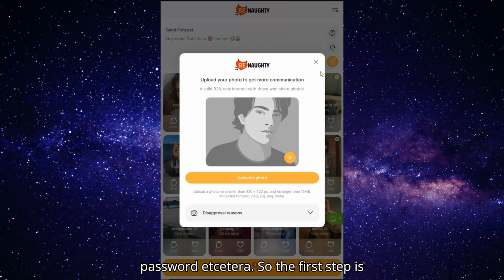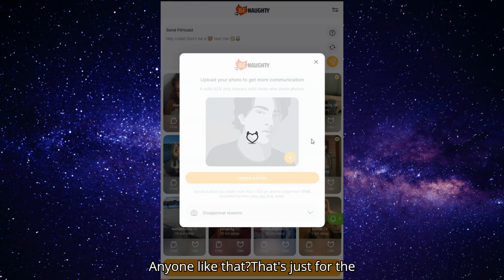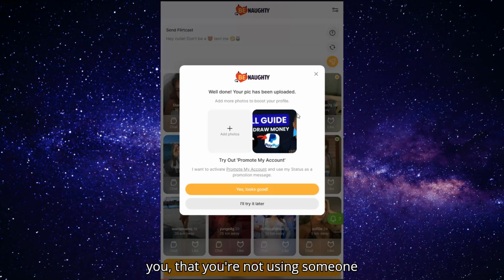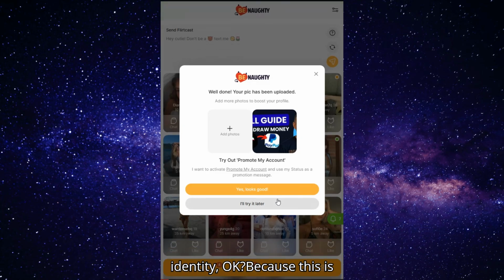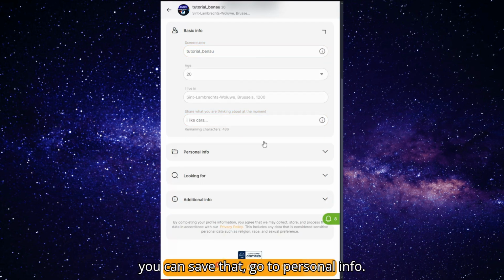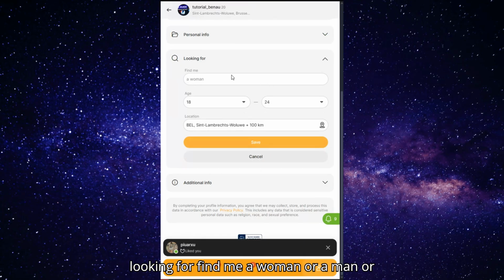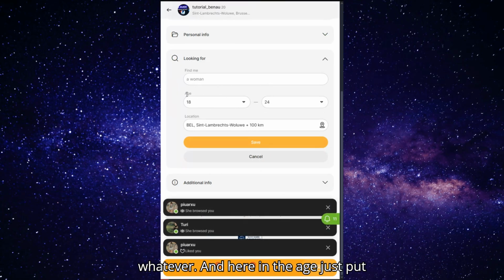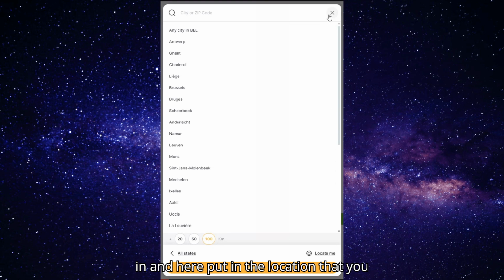How To Verify BeNaughty Account On Phone (Step-By-Step Guide)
Learn how to verify your BeNaughty account on your phone with this simple step-by-step guide. Follow these instructions to complete verification and enjoy full access.